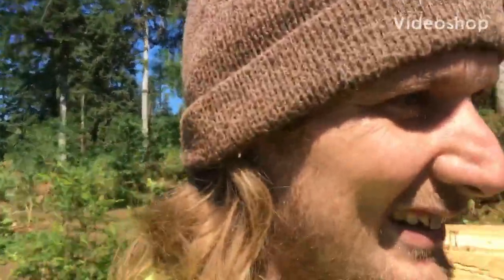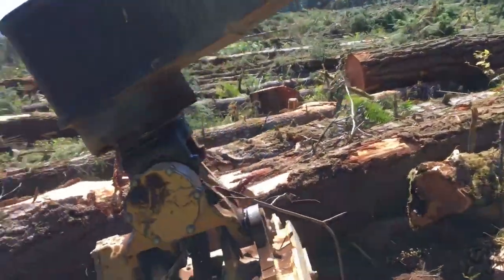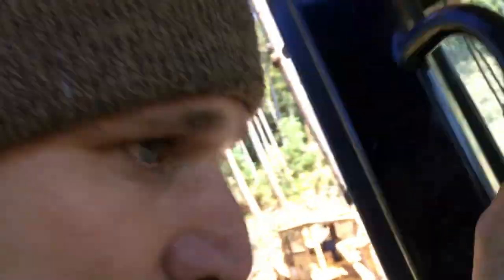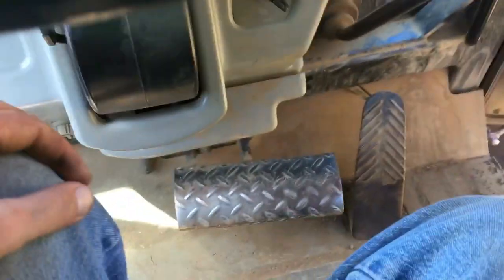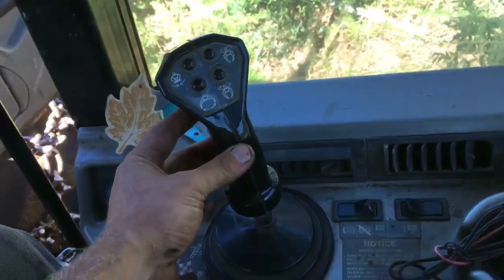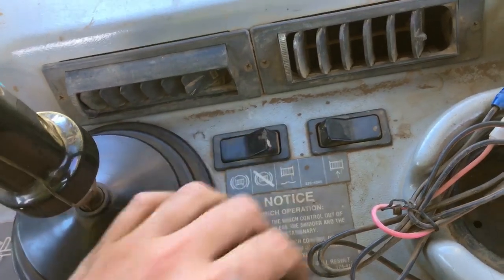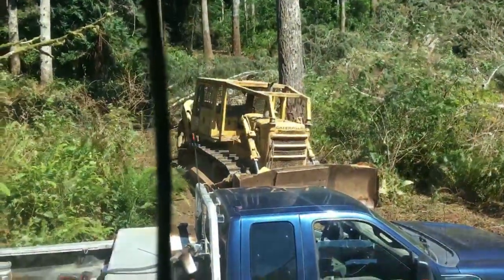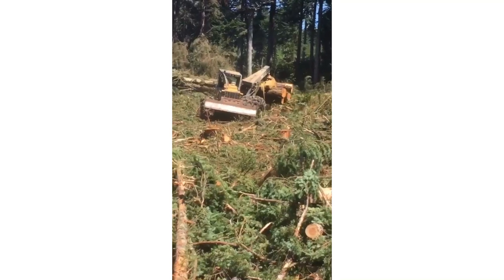Cat 545 skidder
Caterpillar (big hoss)  timber beast.